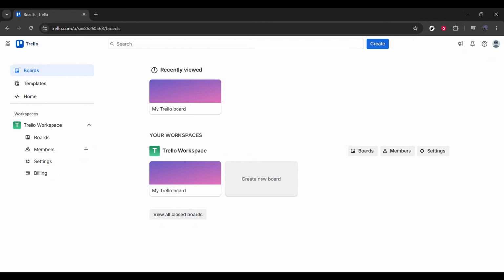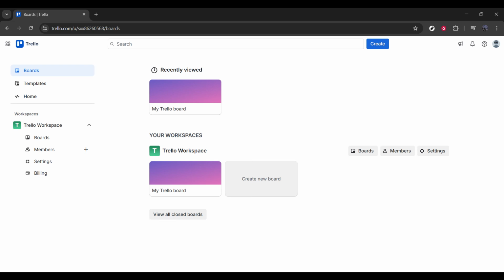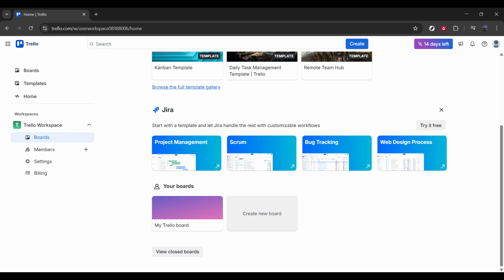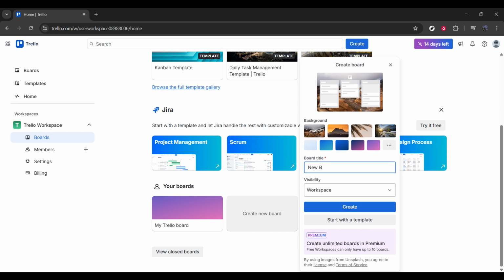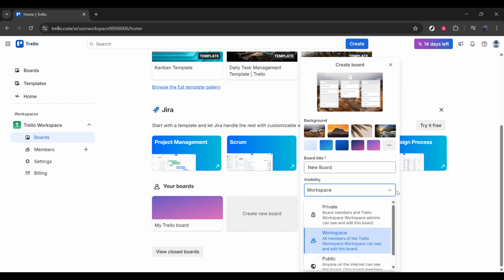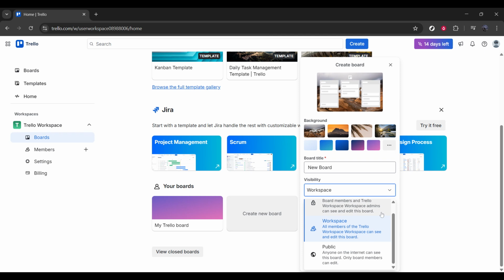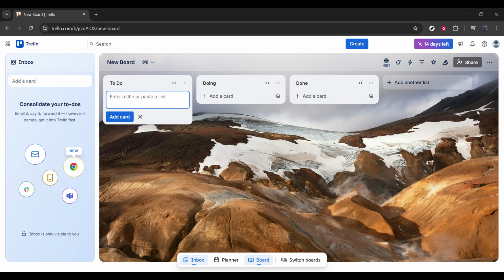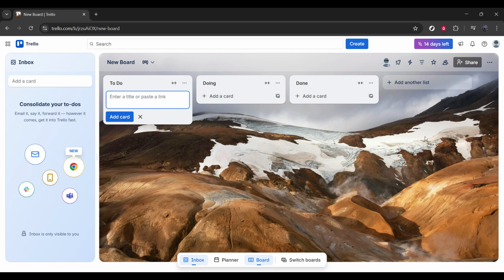How To Create A New Board On Trello (2026 Easy Guide)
Learn how to create a new board on Trello step by step. This beginner-friendly tutorial walks you through setting up your board, choosing visibility, and getting started quickly.

Timestamps:
00:00 Introduction
00:28 Go to Trello Home
00:55 Click on Boards
01:20 Click Create New Board
01:45 Type Board Title
02:15 Choose Visibility Settings
02:45 Click Create
03:00 Your New Board Is Ready